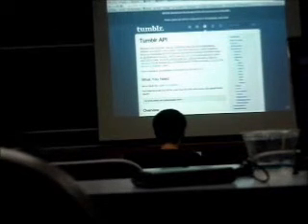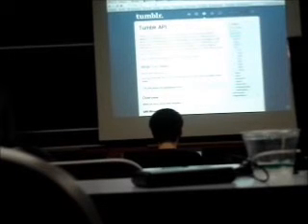Python Ruby Hackaton b 1 a